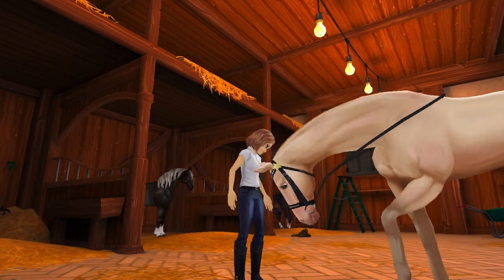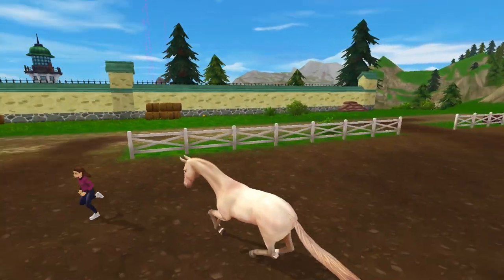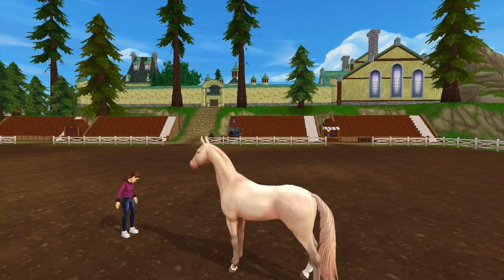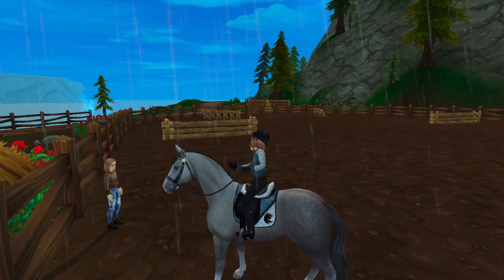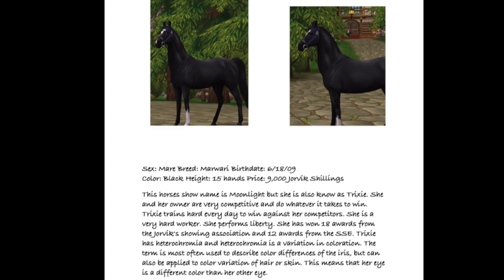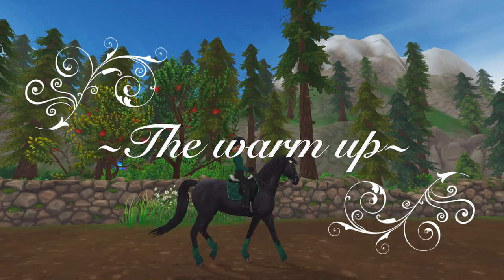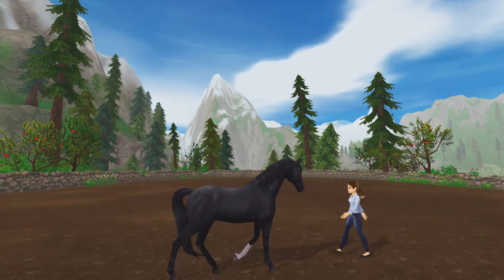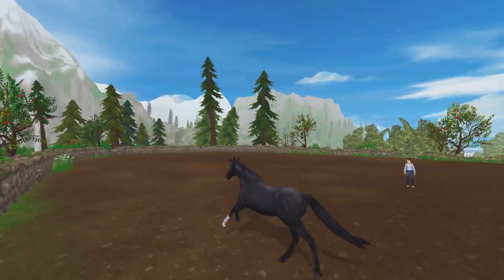Trying Horses To Buy! SSO Realistic Roleplay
Hello! I haven't posted in a while and I'm very sorry to all of you but I've been creating this master piece! I hope to post the reveal very soon! Here are all the credits.
Gee! That was a lot but the last thing I need to mention is the photo I used in my intro is by Alan Corpse! Hopefully all the links work because if they don't I'll be very disappointed but have a good rest of your day!